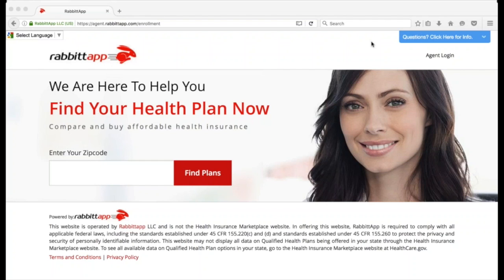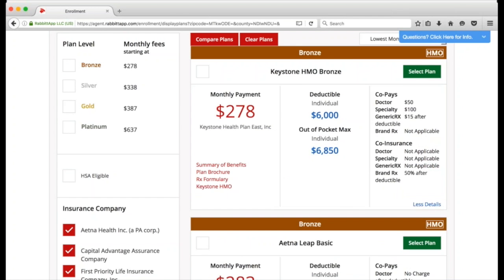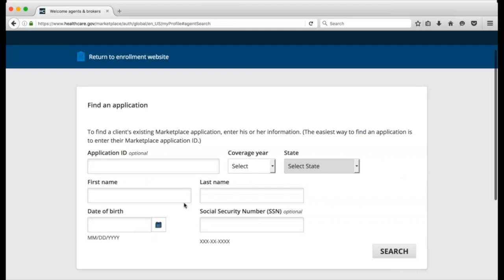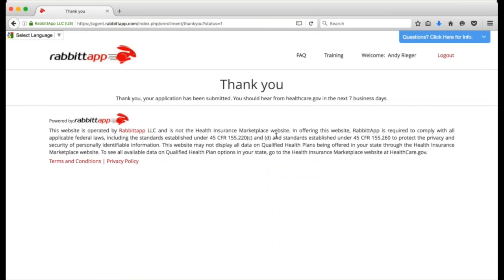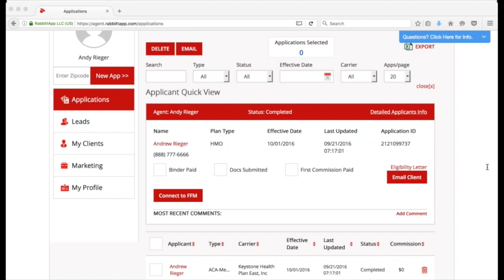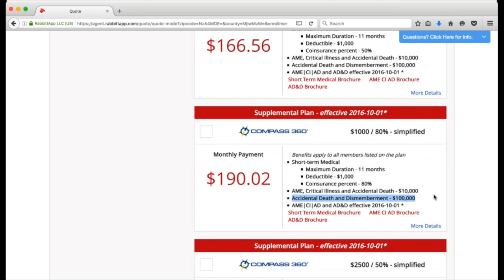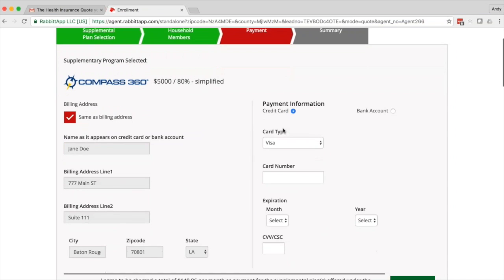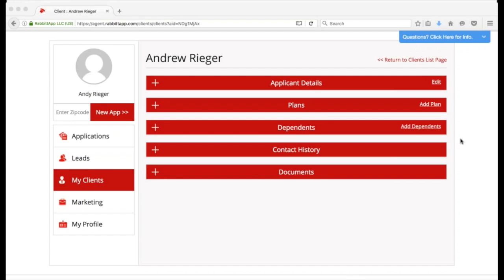RabbittApp - GII Webinar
This video is about RabbittApp - GII Webinar